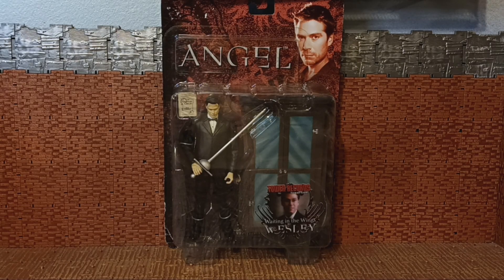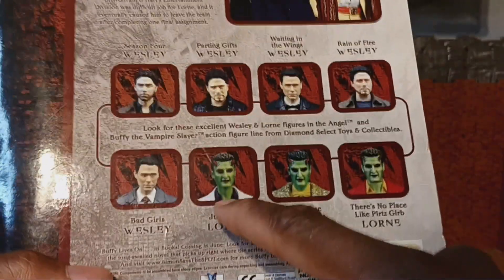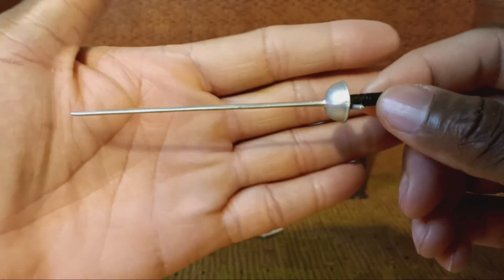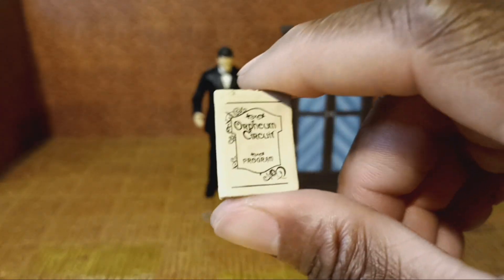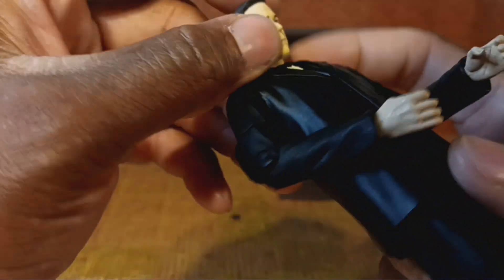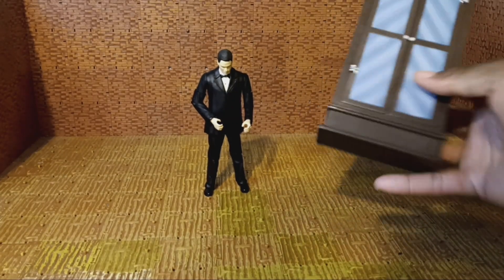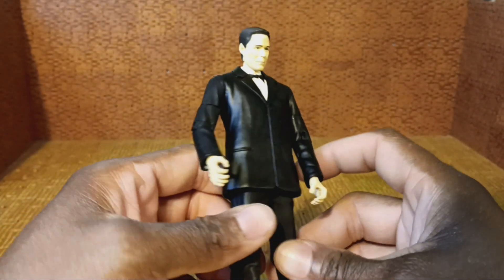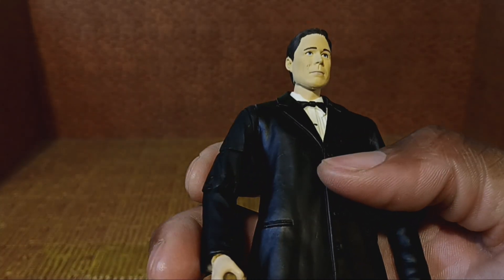Diamond Select Angel "Waiting in the Wings" Wesley Action Figure Review (2005)